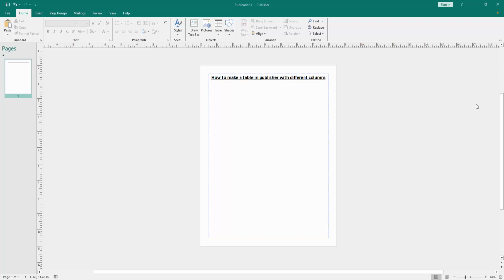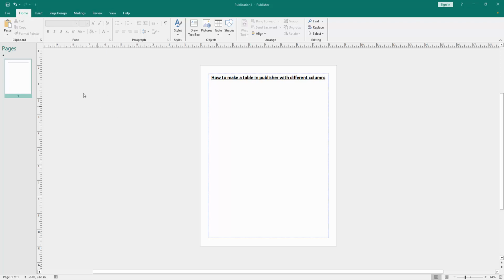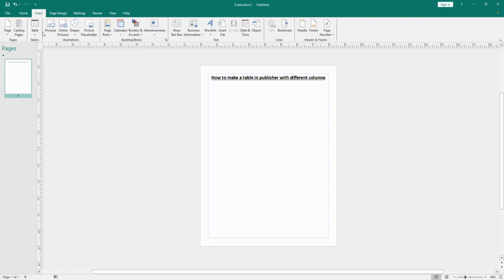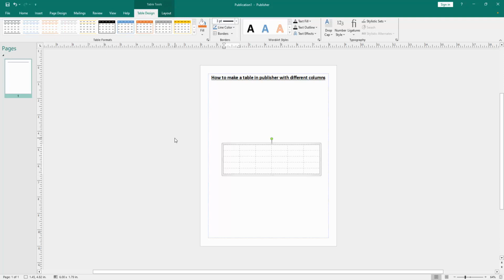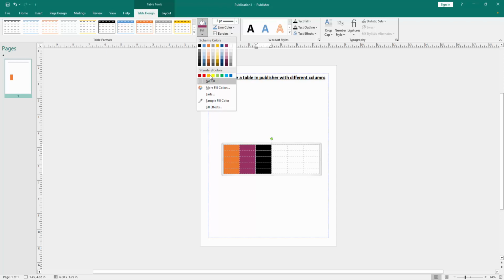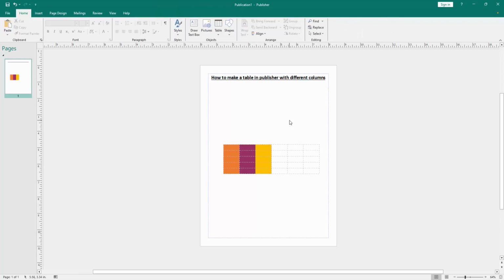How to make a table in publisher with different columns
Assalamu Walaikum,
In this video I will show you, How to make a table in publisher with different columns.  Let's get started.